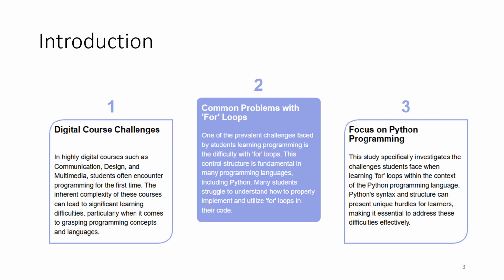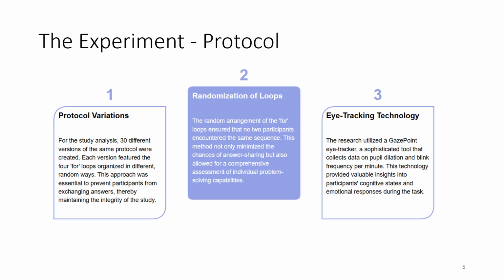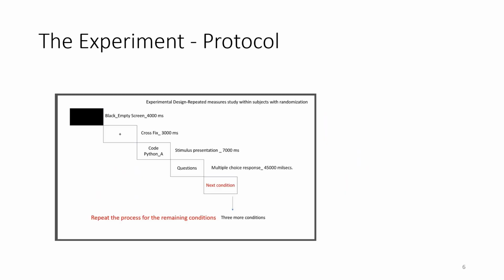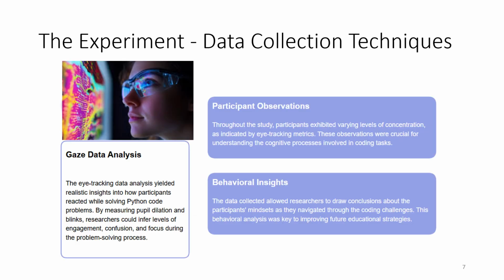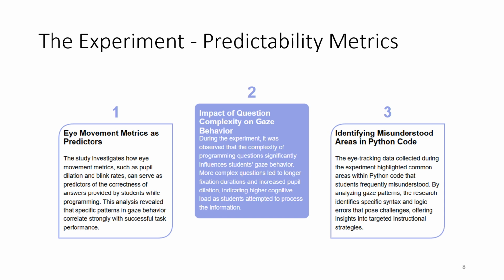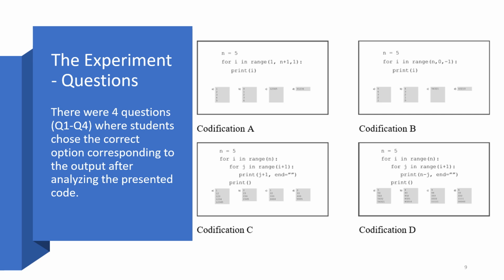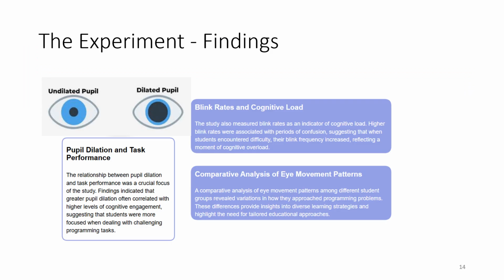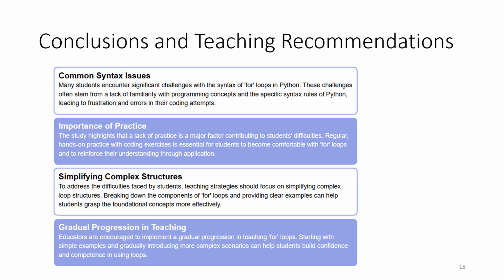Repeated Measures Study within Subjects with Randomizations (Python Codes)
By Ana Rita Teixeira, Sónia Brito-Costa, Anabela Gomes